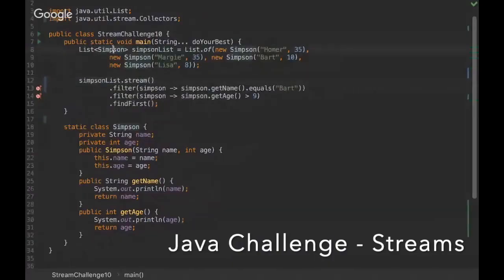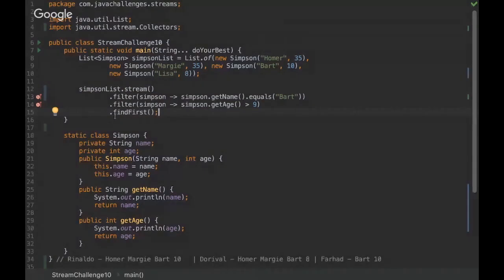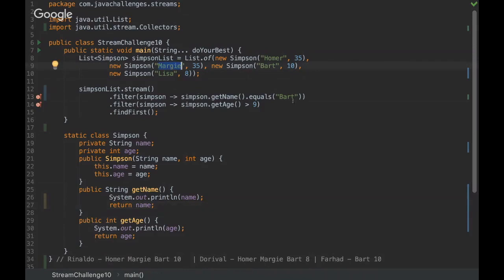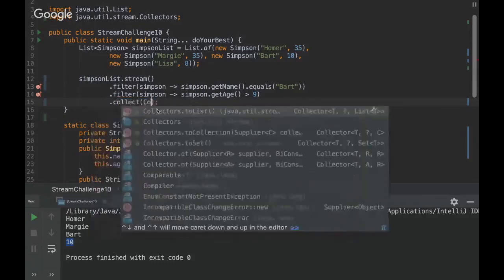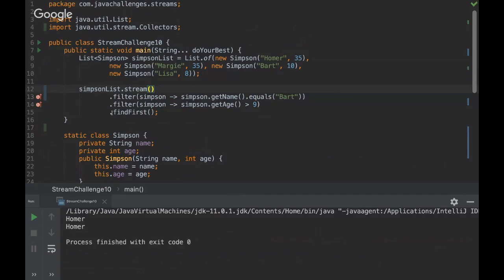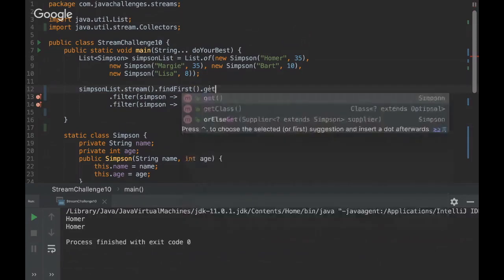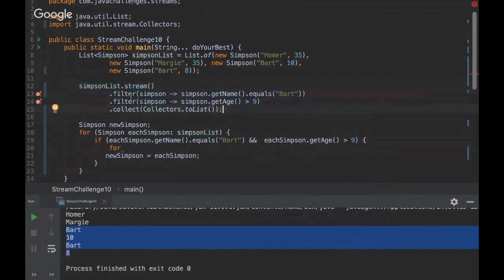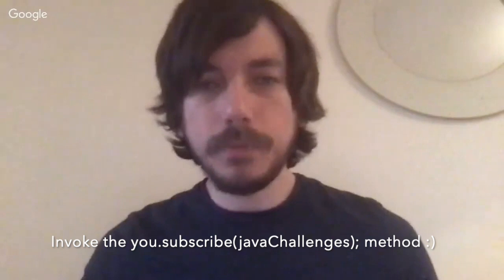Java Challengers #20 - Streams, filter, findFirst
Learn Java Streams deeply by having fun with this Java Challenge!

Can you take this Java Challenge right? Try it out and then see the detailed explanation!

Take your Java skills to the next level by watching all Java Challenges videos!